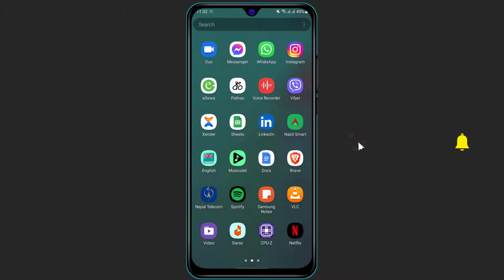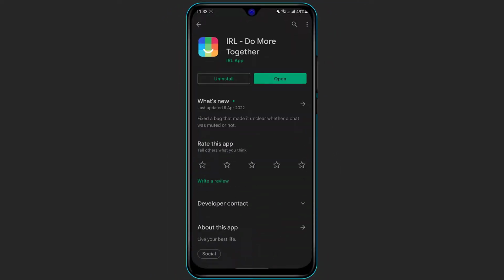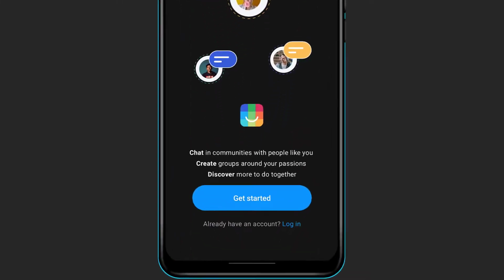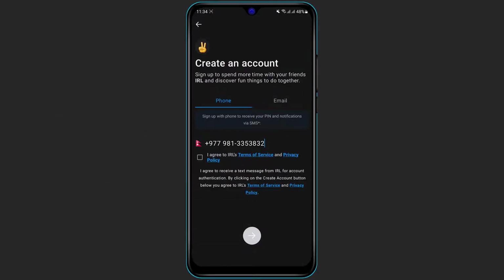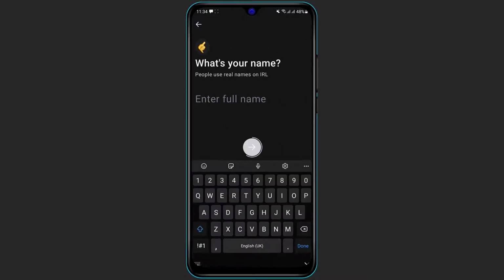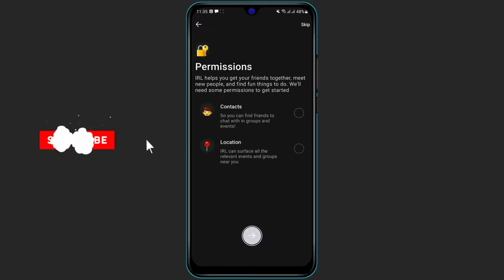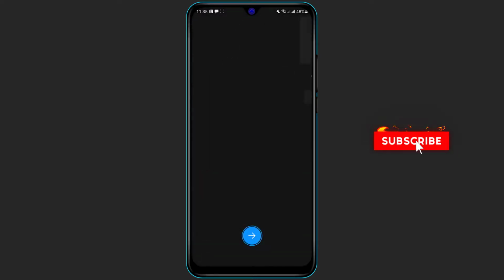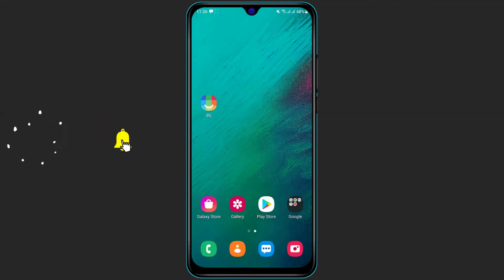How to Create an IRL Account | Sign Up on IRL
This video guides you in an easy step by step process to create an IRL Account in 2022 on your device.

Follow these simple steps:
1. the First step is to make sure whether you have the IRL application installed on your phone or not.
2. Open the application and select login if you already have an account
3. Click on Get Started in order to Sign up
4. Fill in all the necessary required details in order to sign up such as your name, date of birth, and other personal information.
5. Click on confirm to Save Changes

0:00 Introduction
0:30 How to Download IRL
1:16 Sign Up Process / Guide
3:30 Application Interface
3:45 Outro: Final Verdict